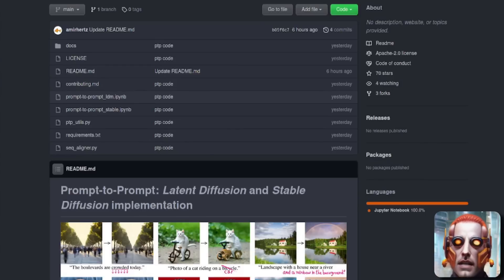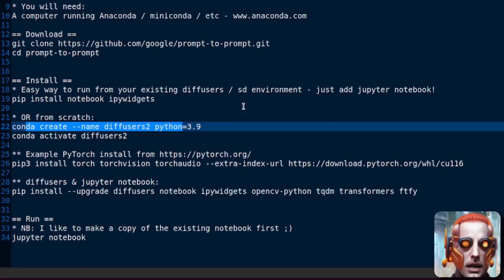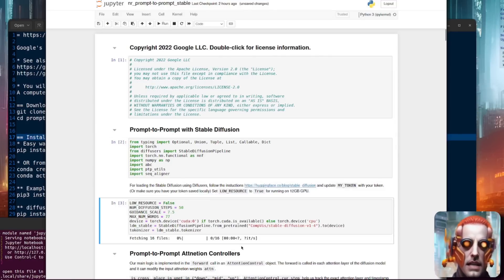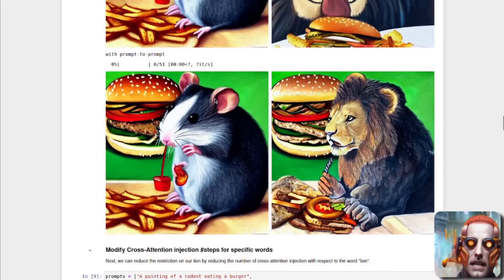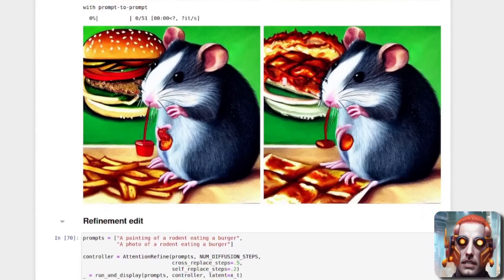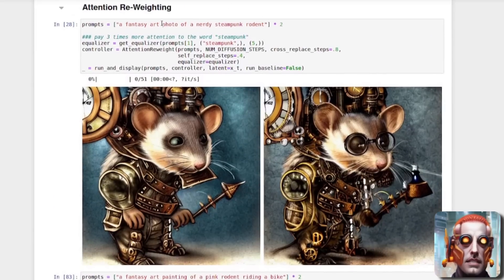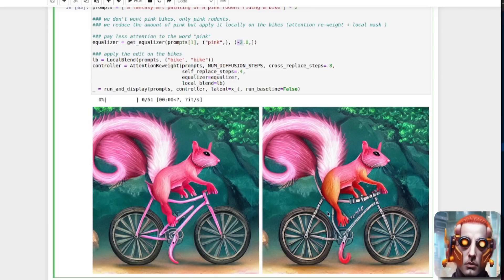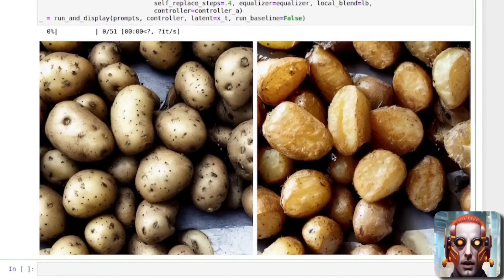Google's prompt-to-prompt AI for Stable Diffusion - tutorial!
As seen on Two Minute Papers! Play with Google's prompt-to-prompt AI for stable diffusion by following this step-by-step guide to running it on your own PC. Enjoy making cats riding bicycles - or cars!

2.) cd prompt-to-prompt
3.) conda create --name diffusers2 python=3.9
4.) conda activate diffusers2
6.) pip install --upgrade diffusers notebook ipywidgets opencv-python tqdm transformers ftfy
7.) jupyter notebook